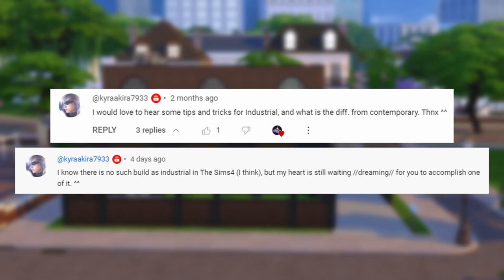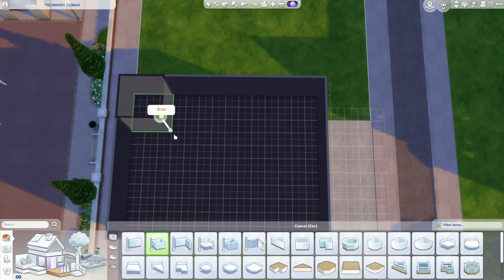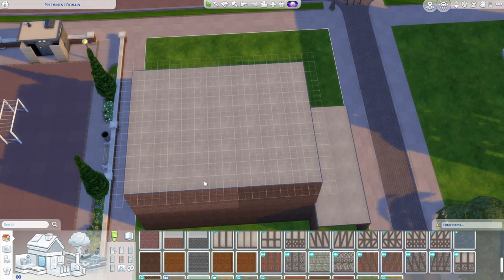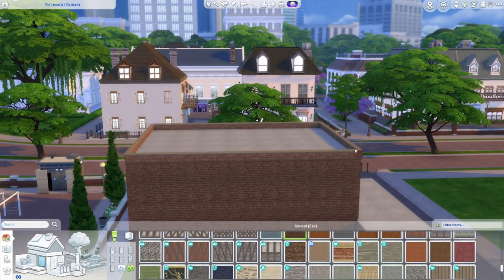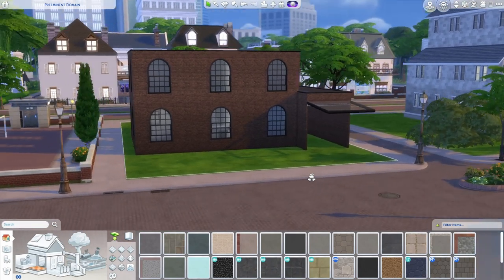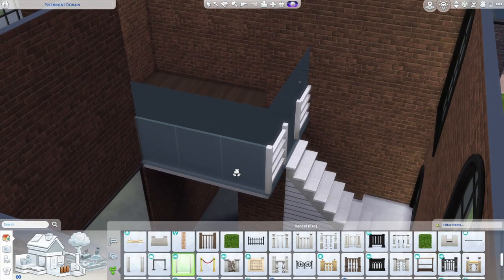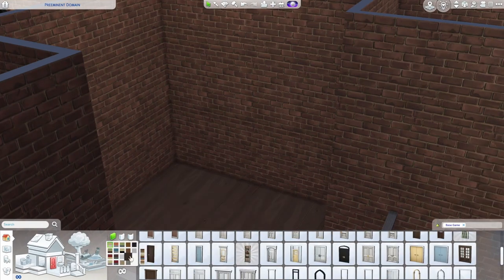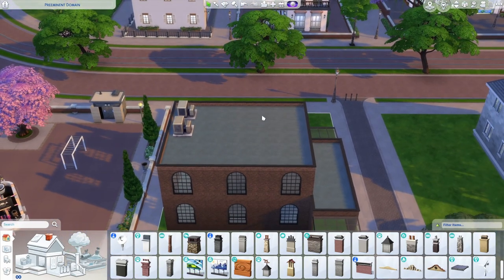How To Build an INDUSTRIAL HOME Like a Nerd - Beginner Base Game In-Depth Sims 4 Building Tutorial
Come build an Industrial home with me! The Industrial style can be found worldwide, usually in more urban areas. The exact style can vary based on location and what the original building was, but they all have a few things in common. Hallmarks of this architectural style include a lot of brick, repurposed materials, tall walls, and very open floorplans. This will place perfectly in more "developed" Sims 4 worlds like San Myshuno or Moonwood Mill.

Lot Title: Industrial Shell